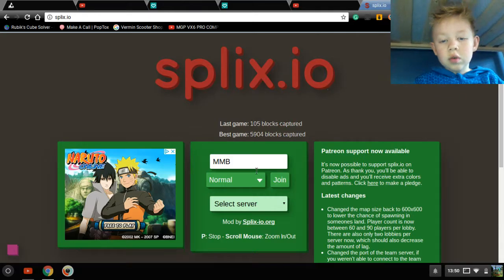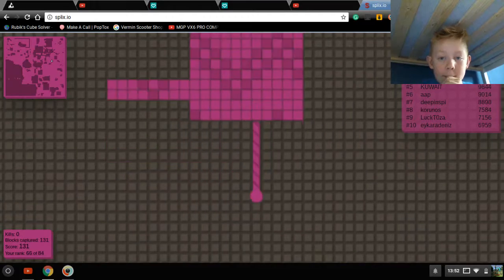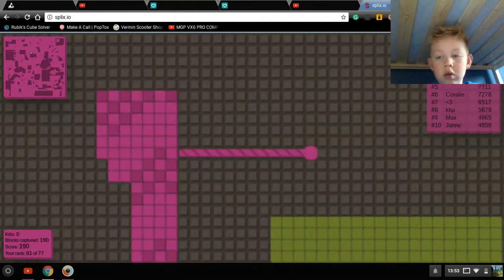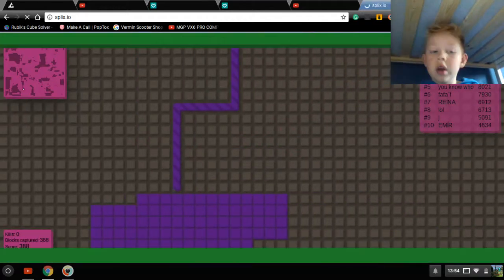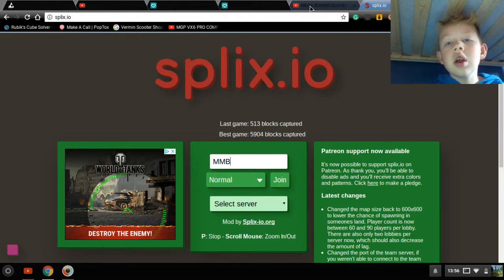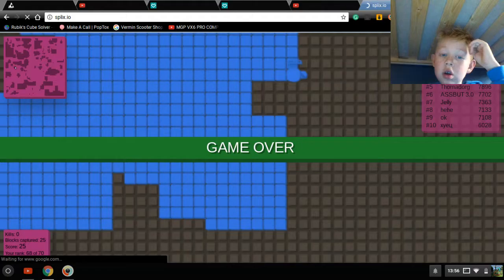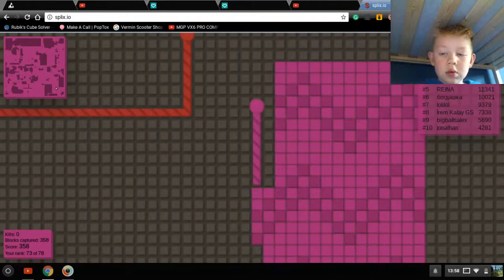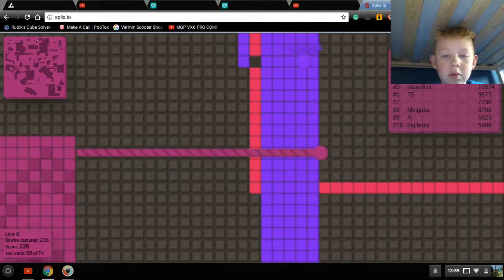Splix.io 4 Life!!!!!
Hey guys i found splix.io on youtube and tried it its so fun
Android And IOS edition is paper.io